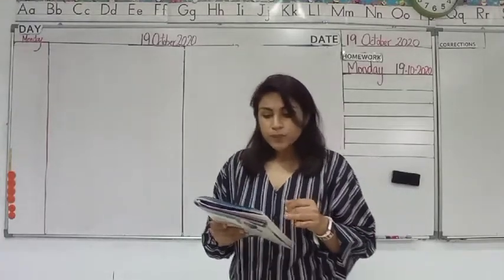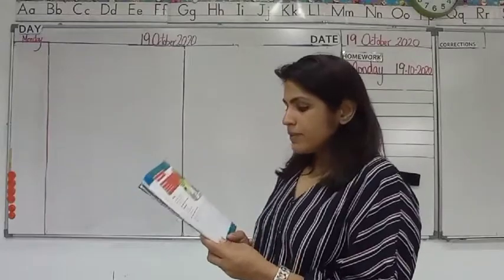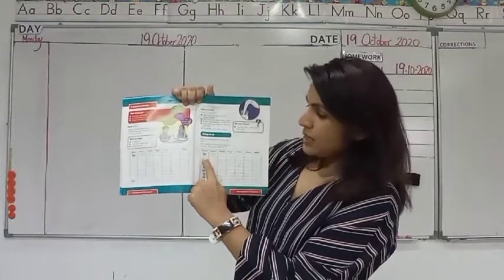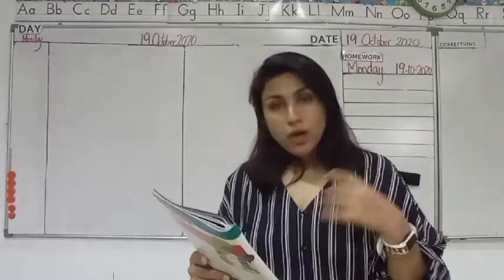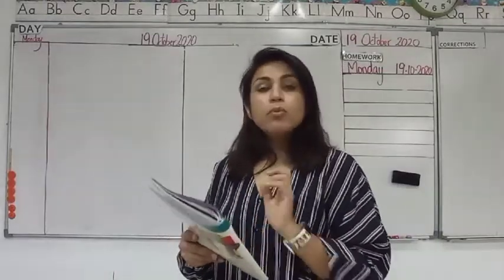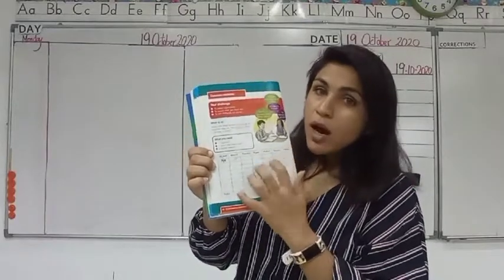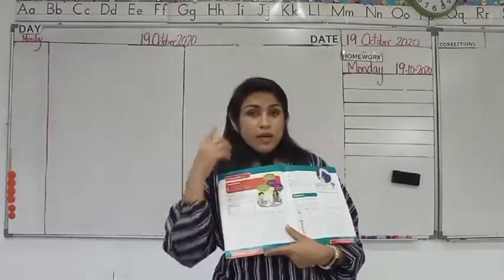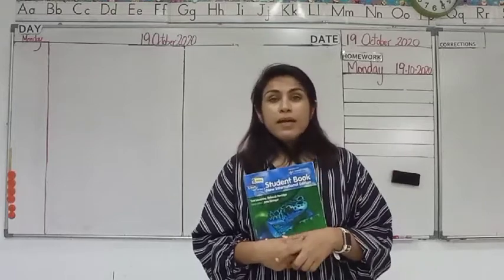Science-Learning Sorting and using materials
Science Student Book page no.24 and 25